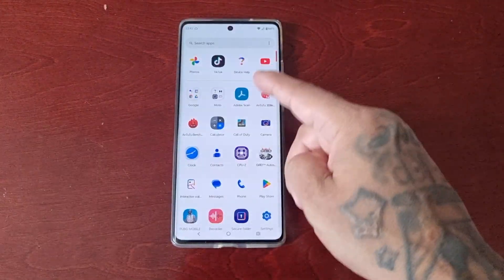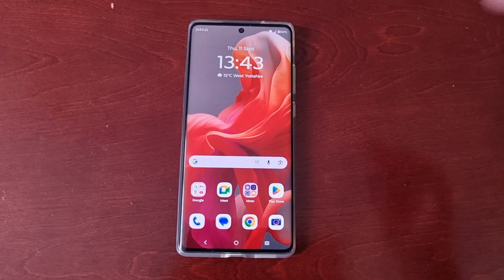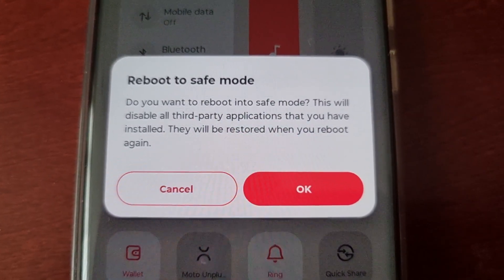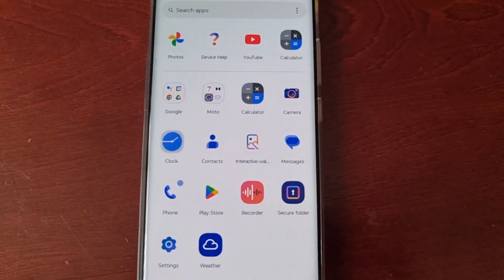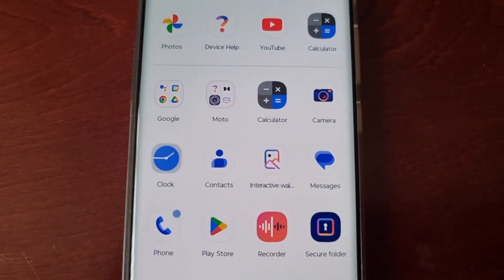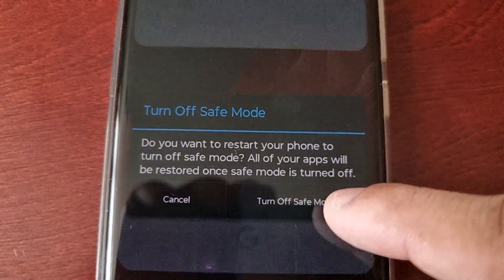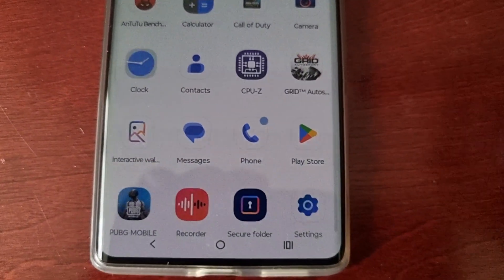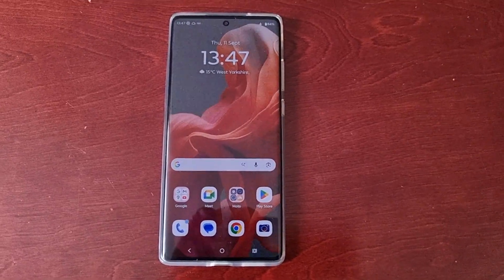Motorola G85 How to Boot into Safe Mode helps find Problematic Apps that cause phone to have issues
Safe mode on Android is a diagnostic tool that allows you to troubleshoot issues by disabling third-party apps, helping you identify problems caused by those apps.
What is Safe Mode?
Safe mode is a feature on Android devices that starts the system with only the essential applications and services.This means that all third party applications are disabled,Allowing you to determine if a problem with your phone or tablet is caused by an application that you have downloaded and installed.If your device runs perfectly in safe mode more than likely its a 3rd part app that is causing the issue ,so i recommend going through all your downloaded apps 1 by 1 untill you find the problematic app then uninstall it.